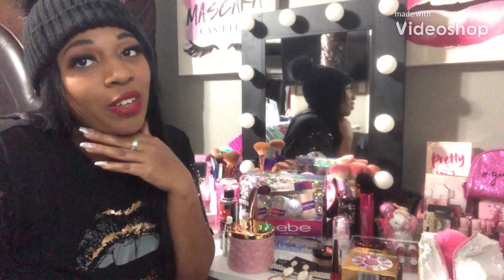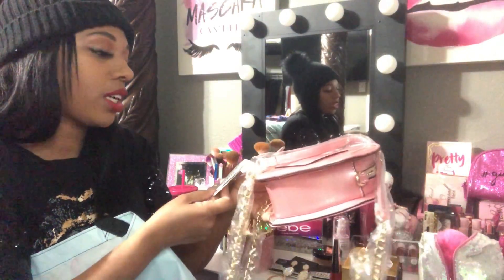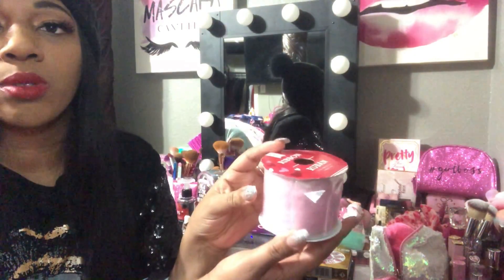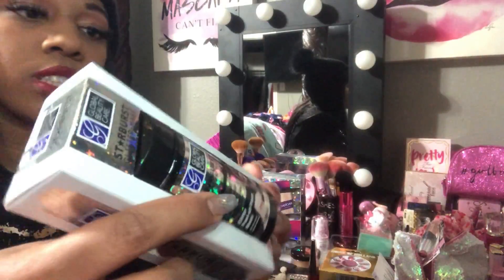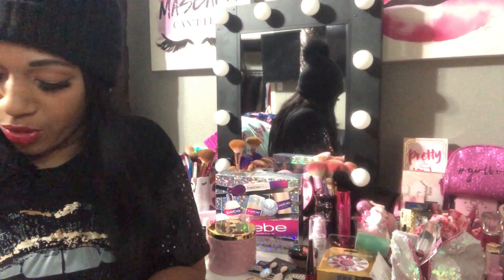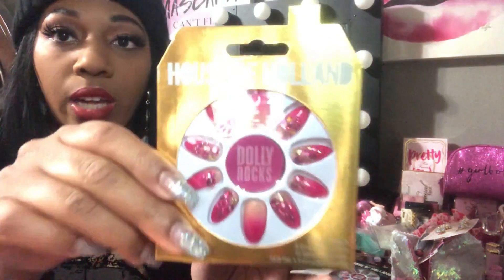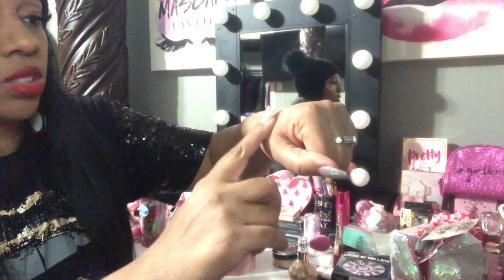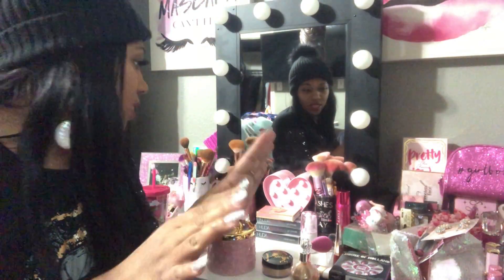Collective haul 💖💕💖 Target💖Ross💖Marshall’s💖Dollartree💖Burlington